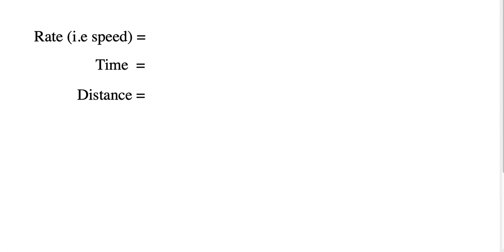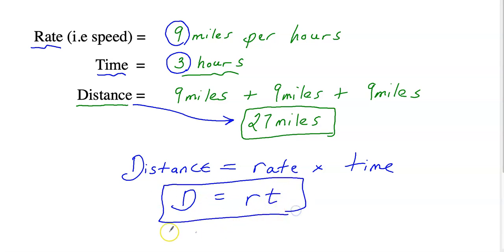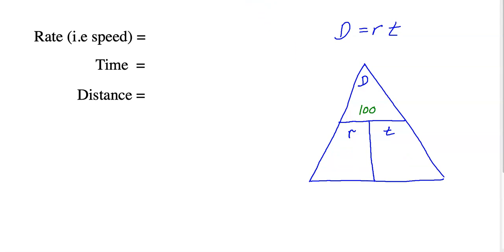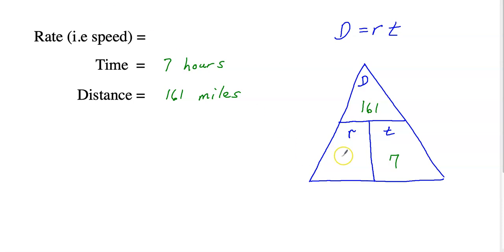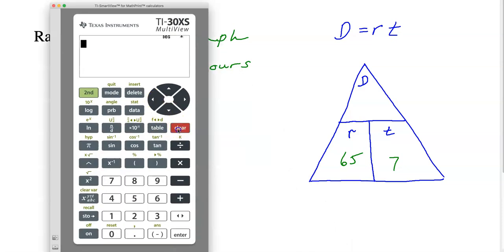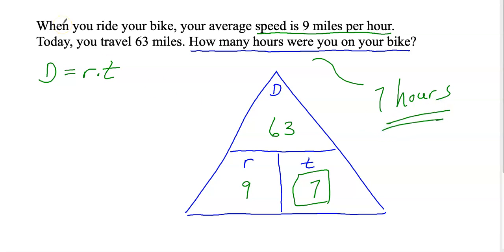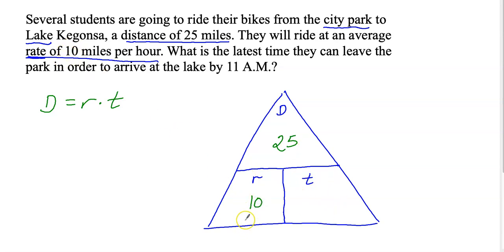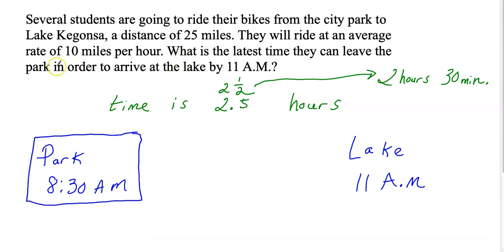Distance Rate and Time : Algebra/Ged/HiSET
In this Algebra, Ged, HiSET math video I go over distance rate and time problems. I will show you why distance equals rate times time, and I will go over sample problems as well as sample story problems. I will also show you a cool diagram that you can employ to make these problems much easier to do!

0:00- Basic distance, rate, time problems
9:31 - Story problem 1
11:30 - Story problem 2